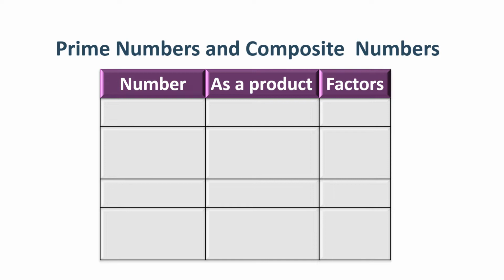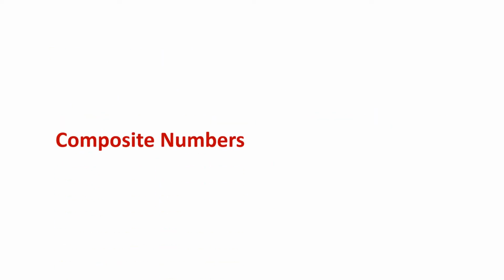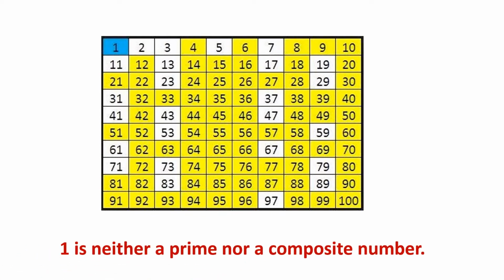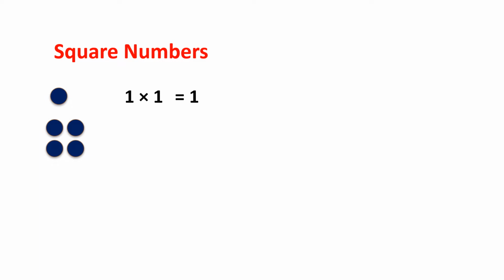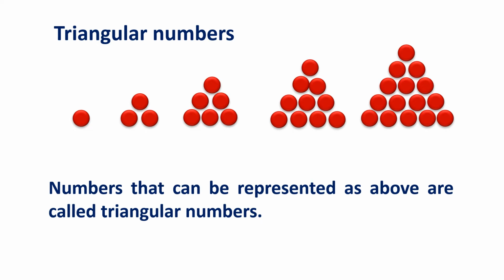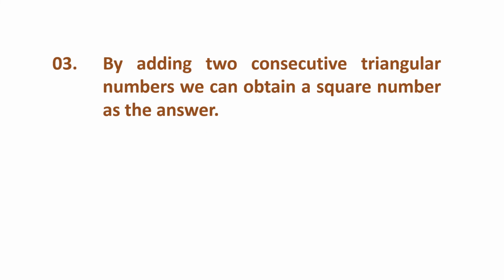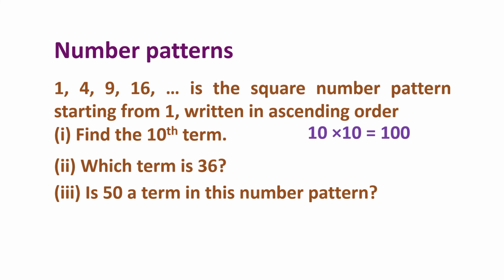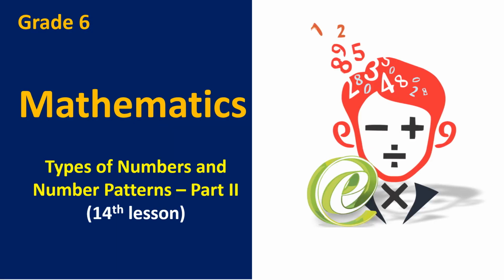Grade 6 | Unit 14 | Types of Numbers and Number Patterns - Part 2 | e-thaksalawa